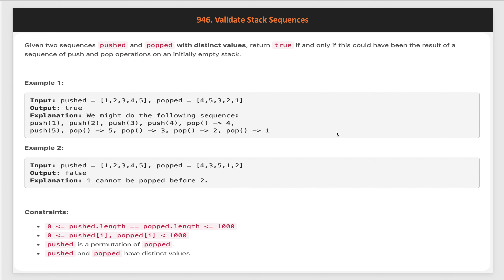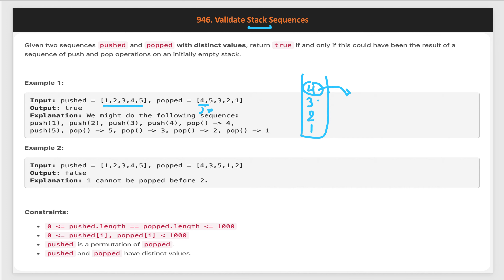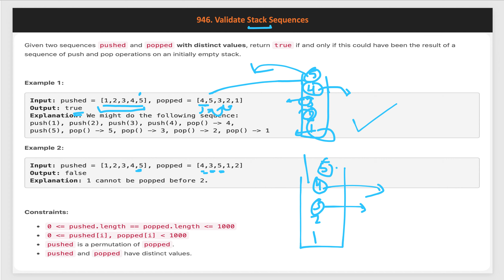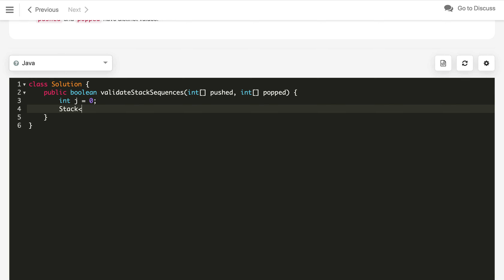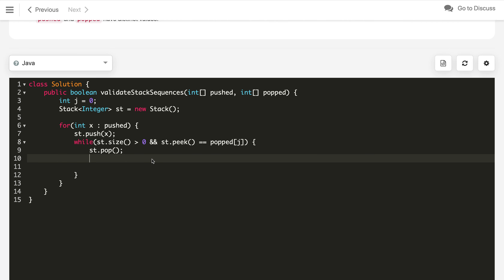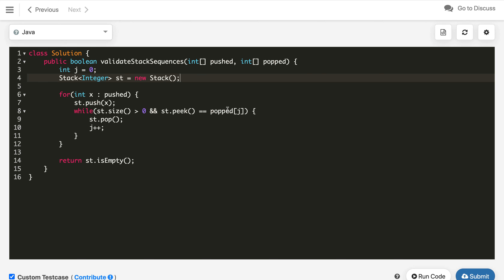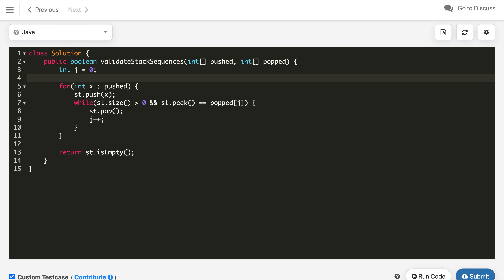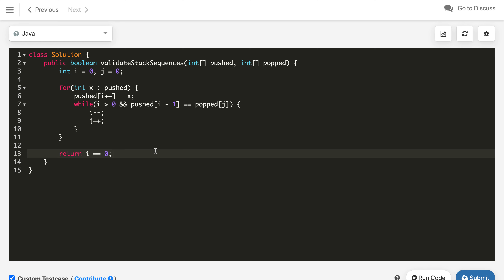Validate Stack Sequences | LeetCode 946 | Google | Constant Space